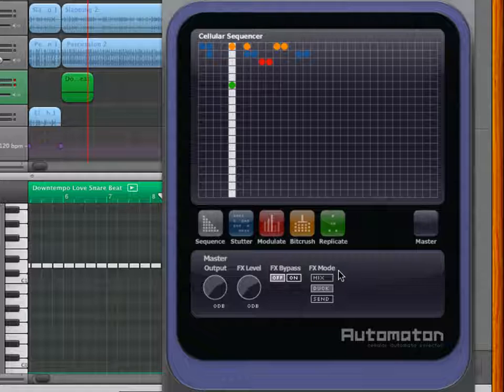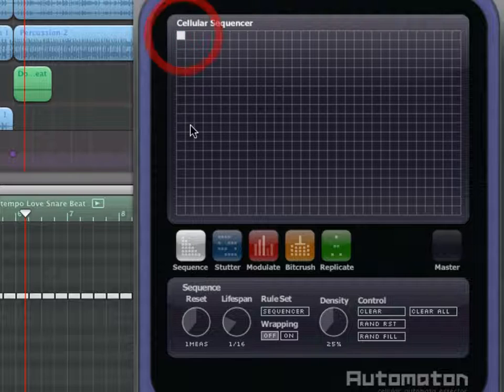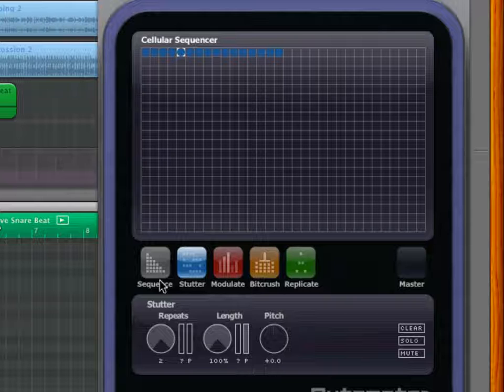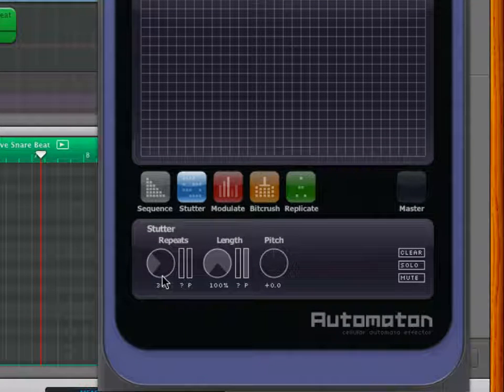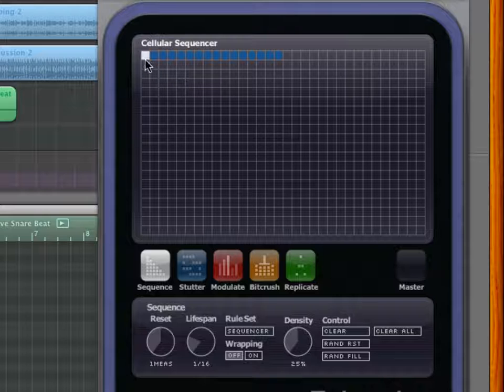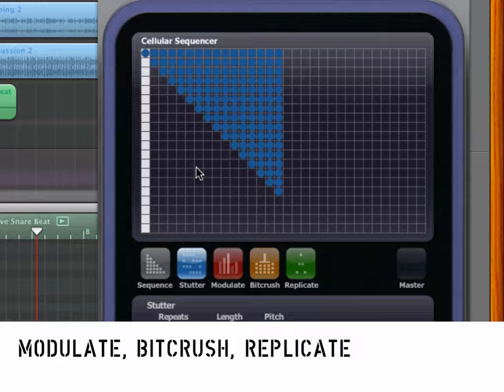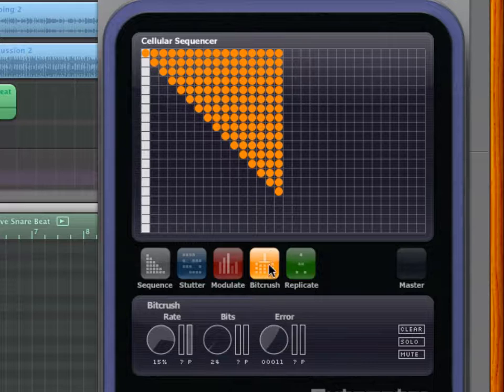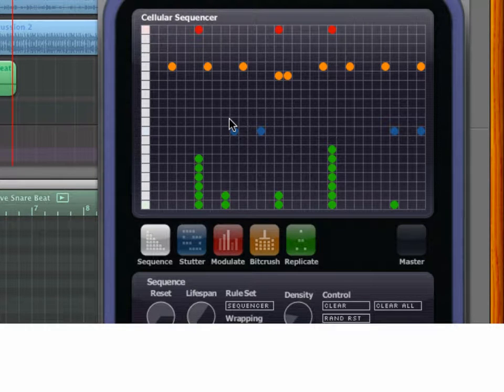TTfAExtra2: Automaton Review en part 1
Automaton is a Glitch plugin like Beat Repeat and others, but follows a very unique approach to glitching audio material.